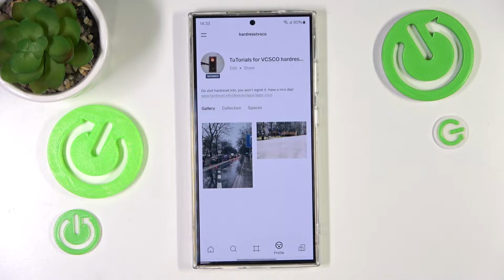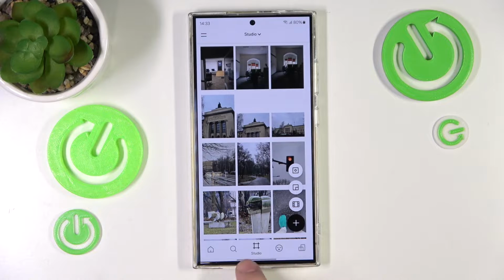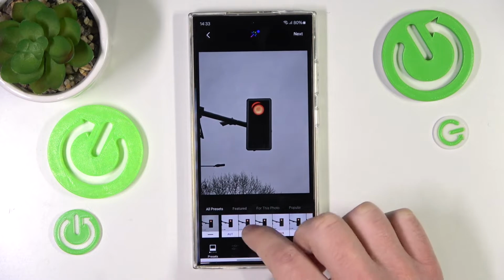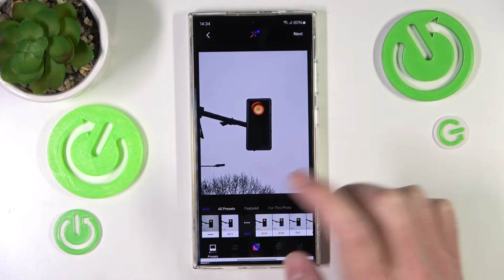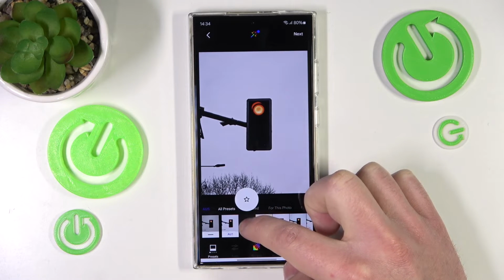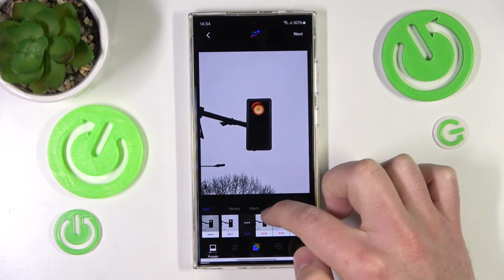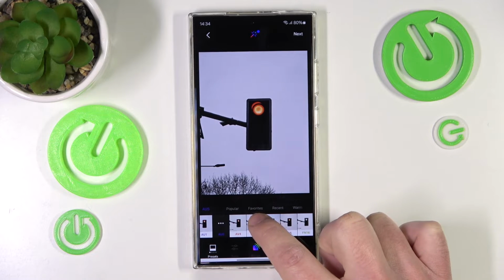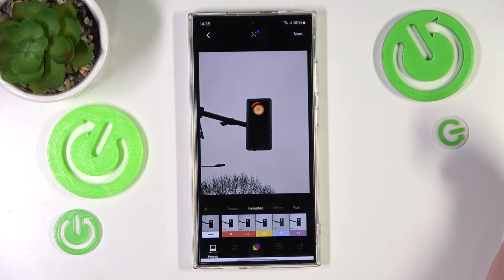How to Add/Remove Filters to/from Favourites in VSCO App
Learn how to manage your favorite filters in the VSCO app with this helpful tutorial. Discover how to add filters to your bookmarks for quick access and remove them when needed. Follow these easy steps to streamline your editing workflow and customize your filter collection in the VSCO app.

How to add a filter to bookmarks on VSCO? How to remove a filter from favorites in VSCO? How to manage starred filers in the VSCO app?